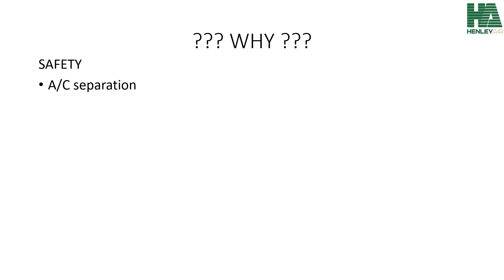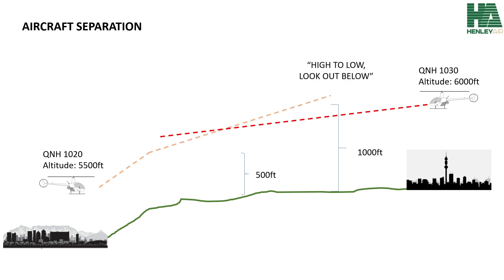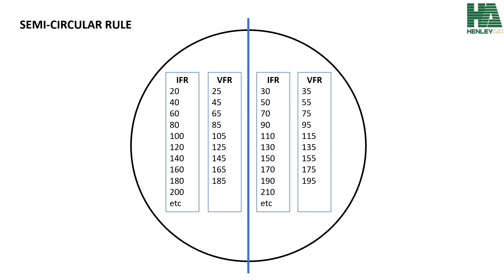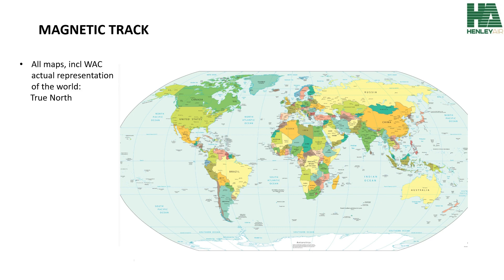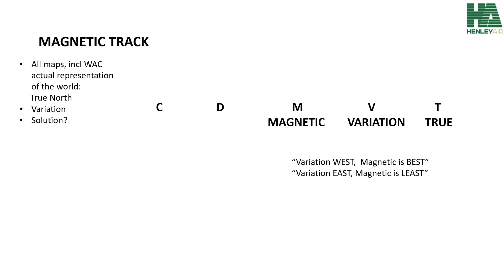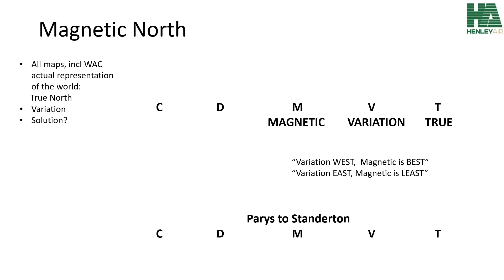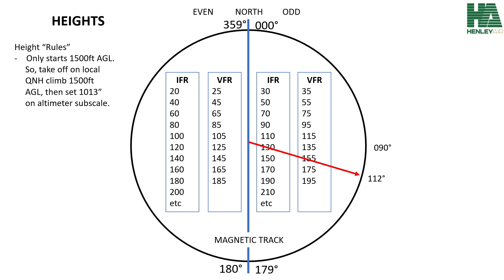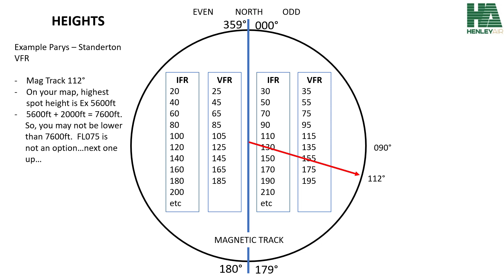Henley Air Semi Circular Rule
Our CFI - Stefan Fouche explaining the Semi Circular Rule.